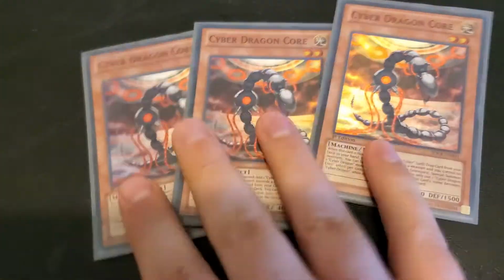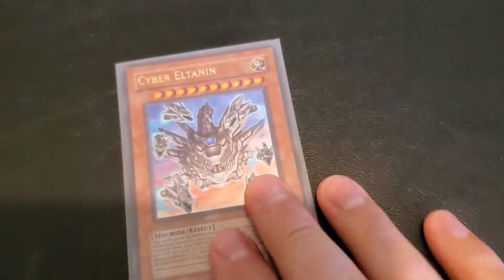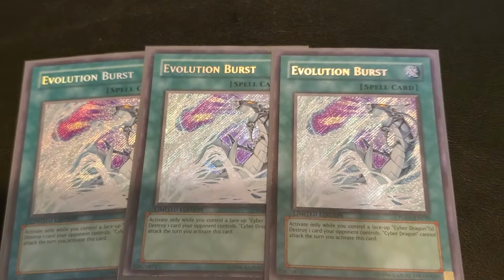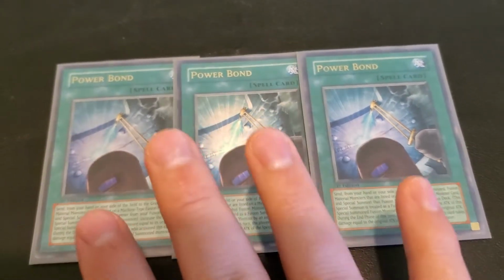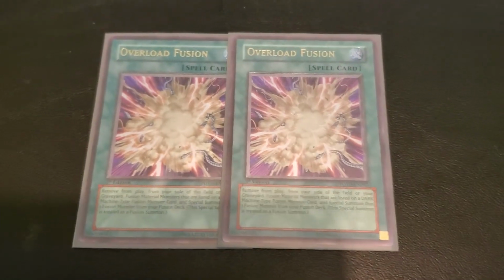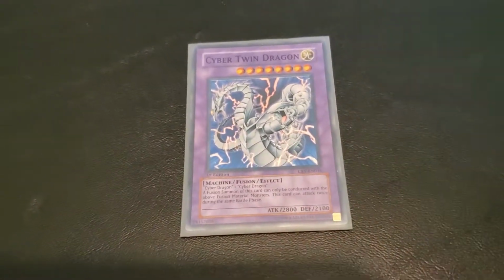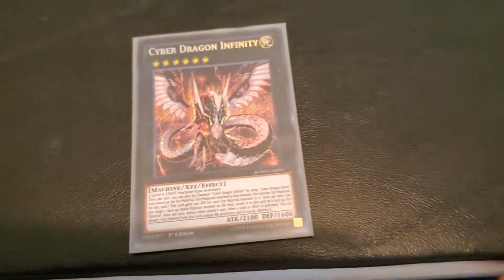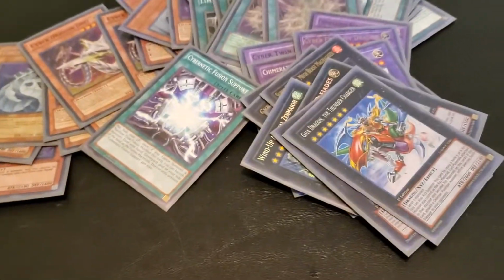Cyber Dragon Deck Profile 2.0 (April 2020)